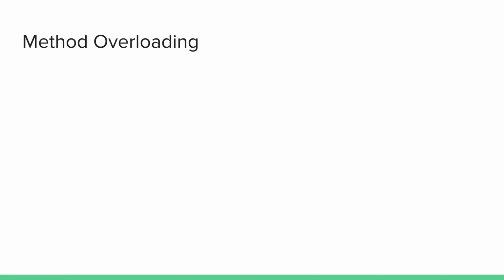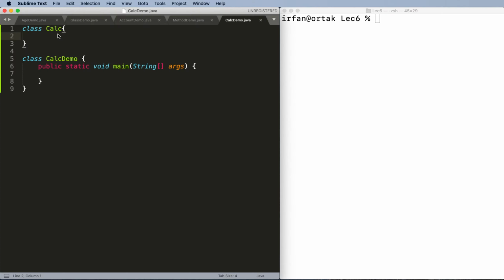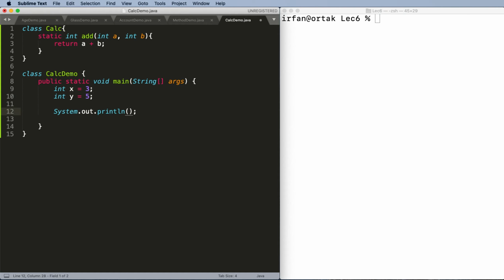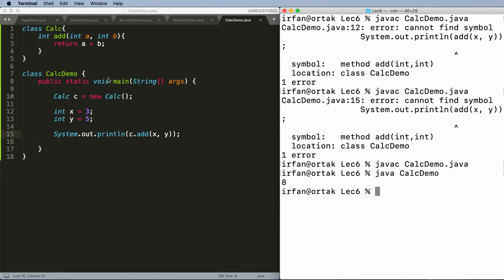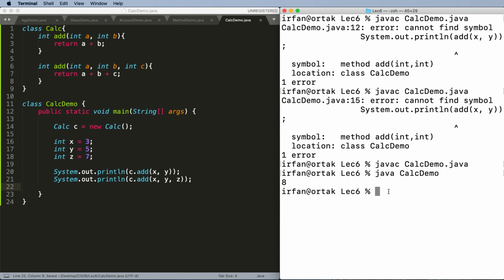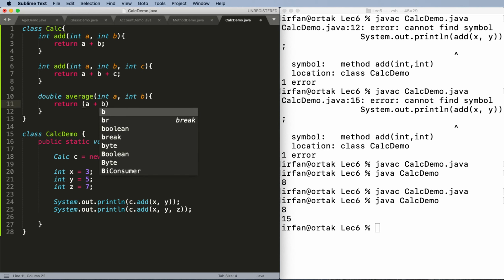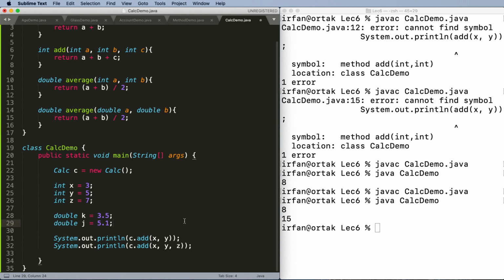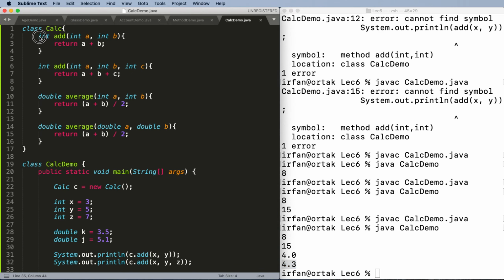Java Classes 3: Method Overloading